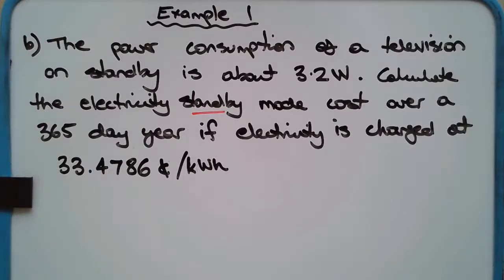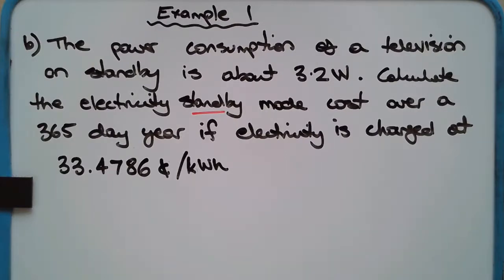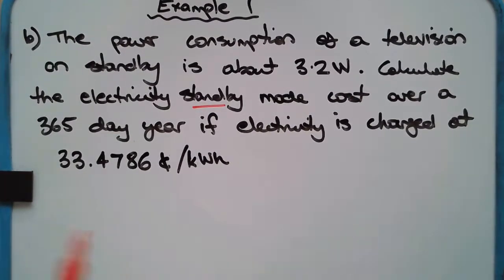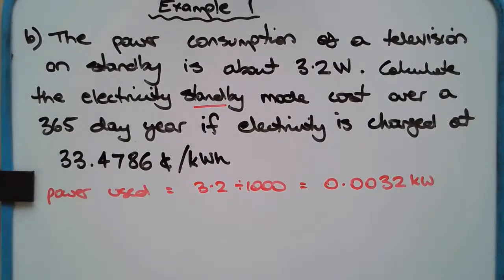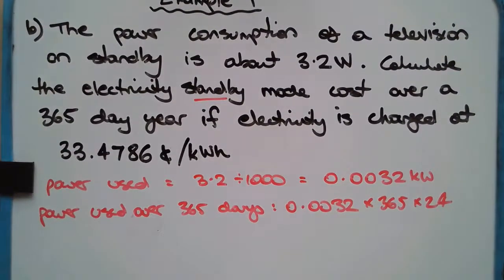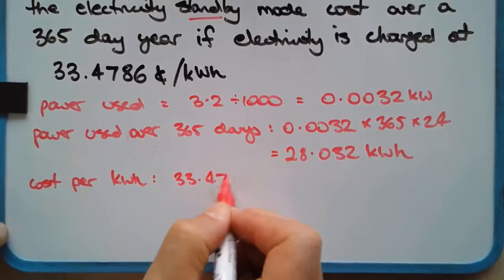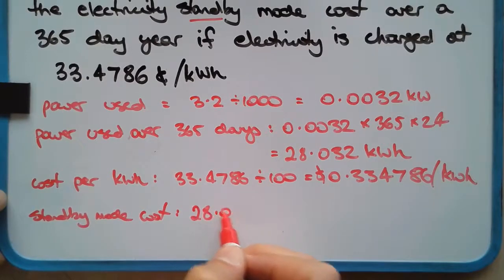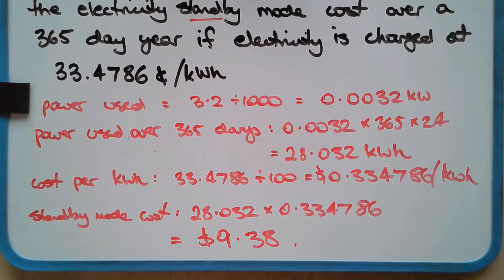How to Find Appliance Standby Electricity Cost Given Cost Per kWh | Application of Rates | Energy